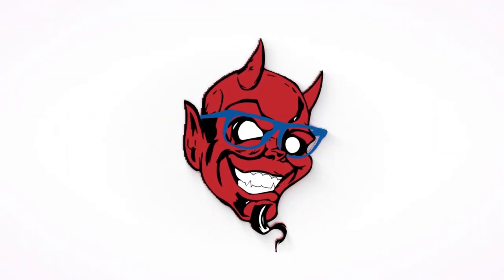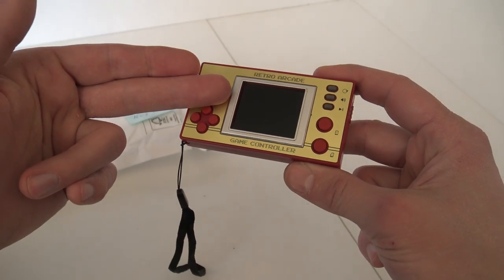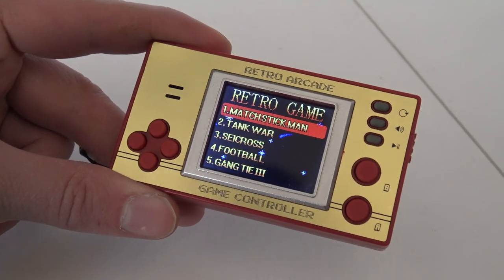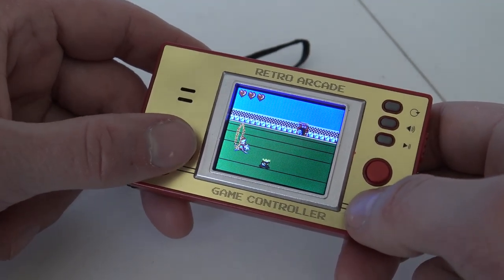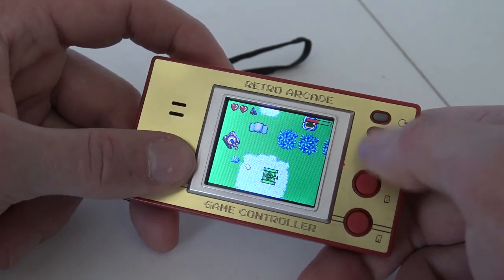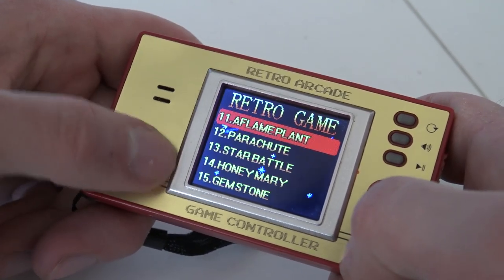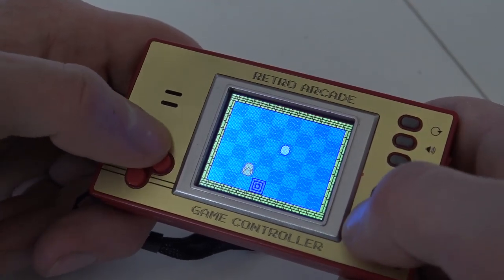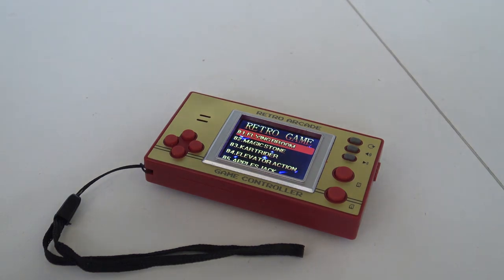Retro Arcade Game Controller Handheld ... is it any good ?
Now a days we can find these weird looking handhelds on Amazon, Bol.com and other local webshop and even stores... what are we going to get ?

Other Handhelds:
Retro Game
Retro Game 300 IPS